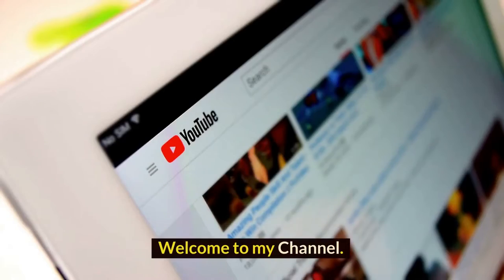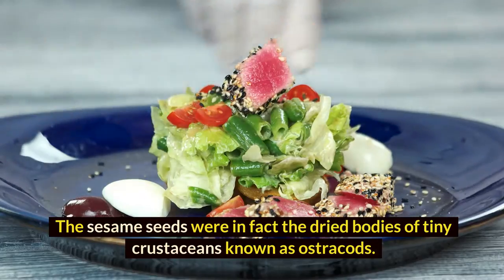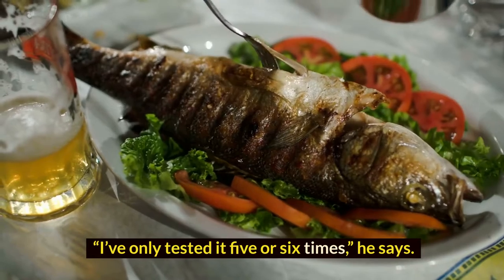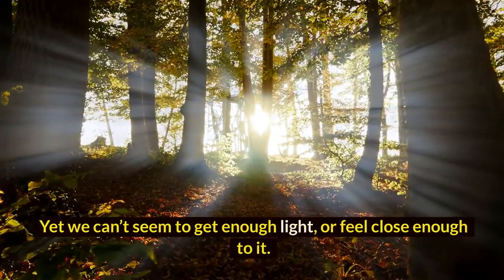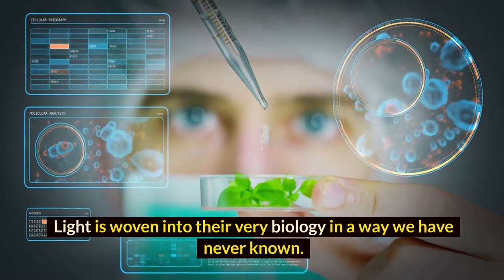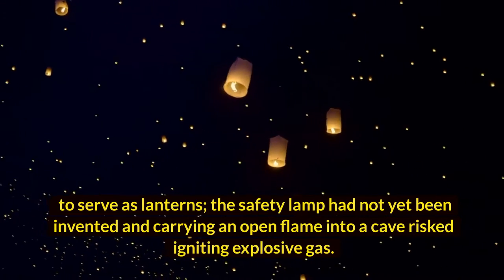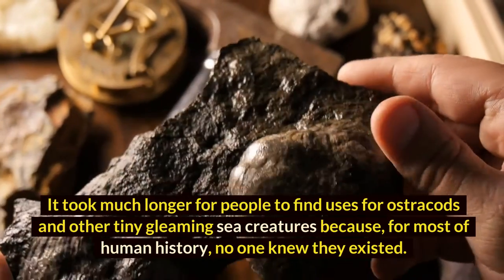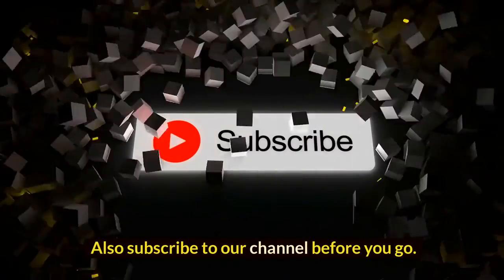History and info about Bioluminescence - Creatures of light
The earliest recordings of bioluminescence were believed to have come from such writings of the ancient Eastern civilisations and referred to both the firefly and the glow-worm (Lee, 2008).
The Greeks and Romans were the first to report the characteristics of luminous organisms.
In the late 1990s, marine biologist Steven Haddock paid a visit to fellow scientist Osamu Shimomura at his laboratory in Woods Hole, Massachusetts. The two researchers shared an obsession with bioluminescence: light produced by chemical reactions in the bodies of living things—most famously the firefly, but also in fungi and a multitude of ocean creatures. At one point during their meeting, Haddock recalls, Shimomura poured what appeared to be large sesame seeds out of a jar and into his hand, dribbled some water onto them, and crushed them into a paste in his fist. Then he shut off the lights. His palm glowed a transfixing blue, as though it held a fairy.

The sesame seeds were in fact the dried bodies of tiny crustaceans known as ostracods. Shimomura explained that during the Second World War, the Japanese army harvested huge numbers of the creatures from the ocean. The cold blue light of umihotaru (sea fireflies) was bright enough for soldiers to read maps and correspondence, but too dim to give away their position to nearby enemies. “It was an easy, simple source of light,” says Shimomura, who is 87. “You just add water. Very convenient. You don’t need any batteries.” By the time Haddock visited Shimomura, the desiccated plankton were many decades old, yet they still retained their power to shine.